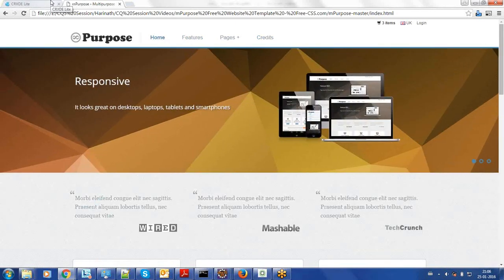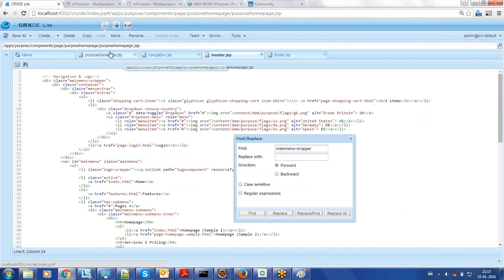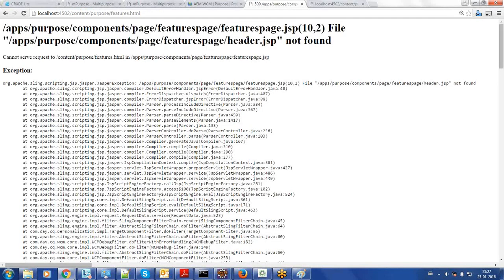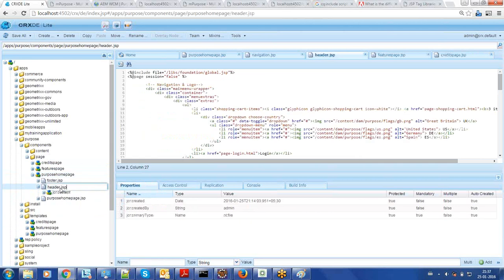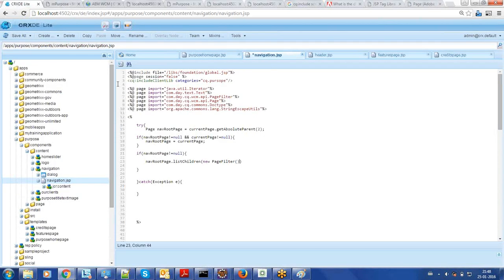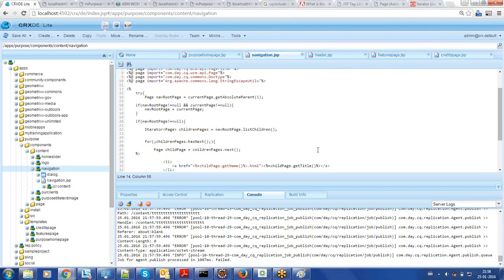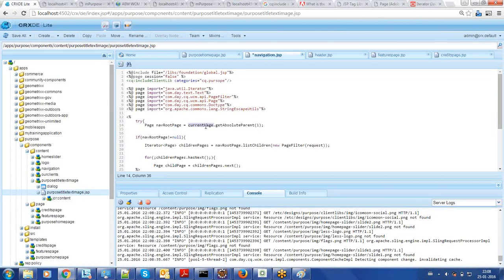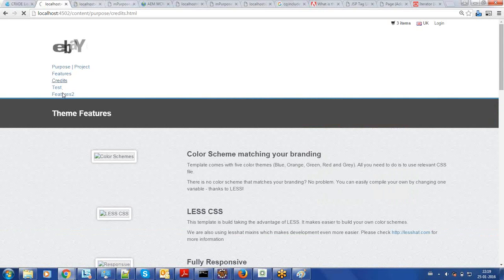Adobe CQ5 Online Training || Session 17 Online Training By Visualpath